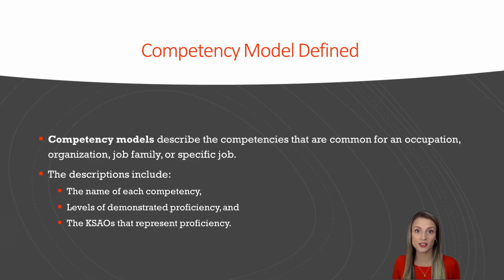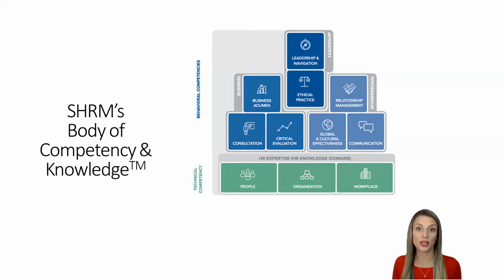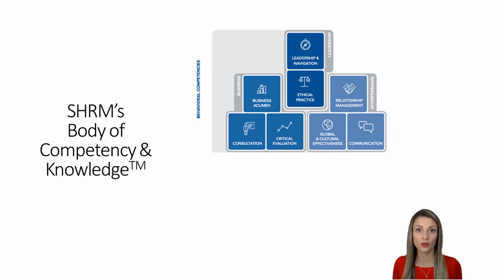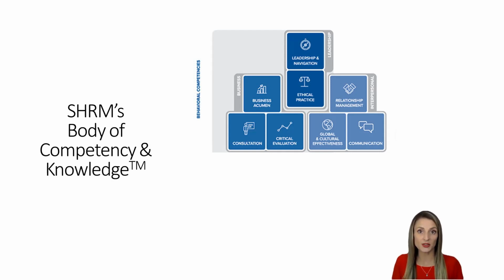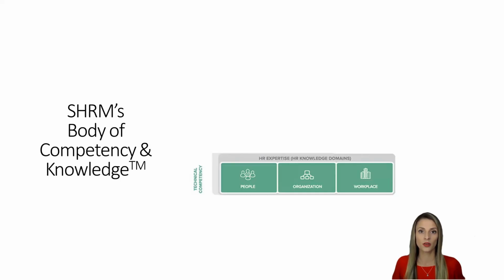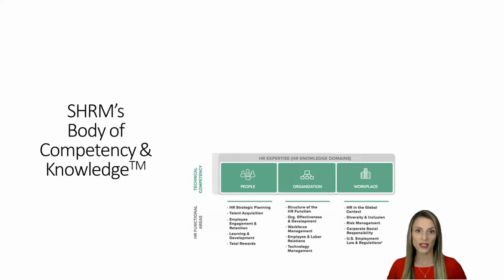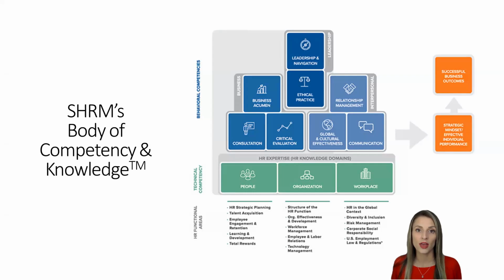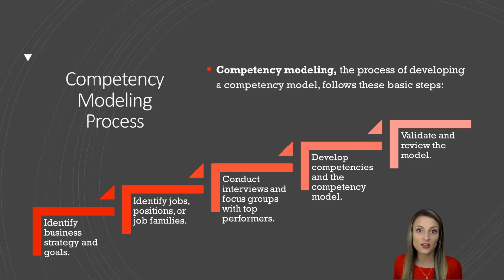Competency Models - Training & Development Lecture 3 Part 6 (Full Version)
In this video, we explore competency models, which describe the key competencies needed for a job, job family, or entire organization. You’ll learn how competency models are developed, how they guide training and development, and how they help organizations identify high performance and create roadmaps for succession planning.

 Topics Covered:
* Competency Model Defined: Learn how competency models identify the KSAOs (knowledge, skills, abilities, and other characteristics) required for success and describe proficiency levels.
* SHRM’s Body of Competency & Knowledge™: Discover the nine competencies identified by SHRM for HR professionals, including behavioral and technical competencies.
* Benefits of Competency Models: Explore how competency models inform HR activities, define high performance, and support succession planning.
* Competency Modeling Process: Understand the process for developing competency models, from aligning with business strategy to validating the model through performance data.